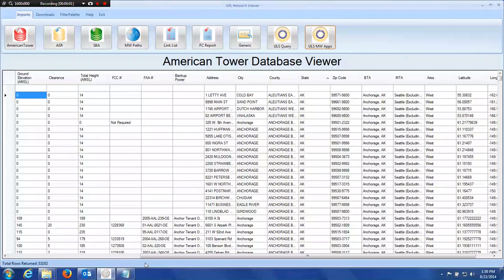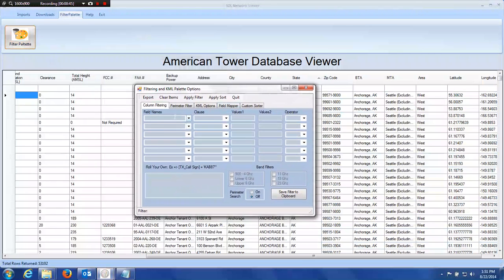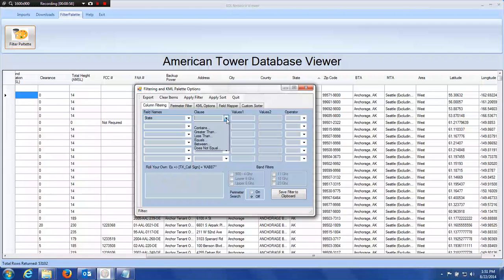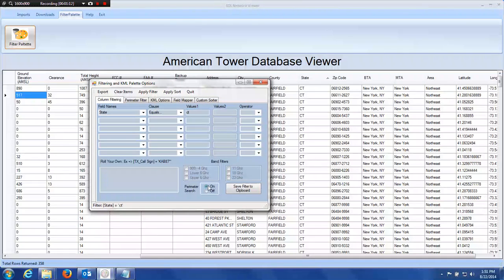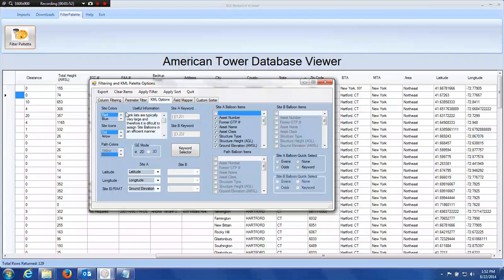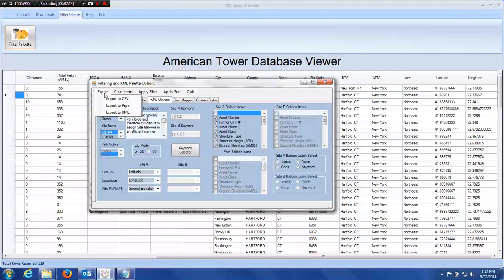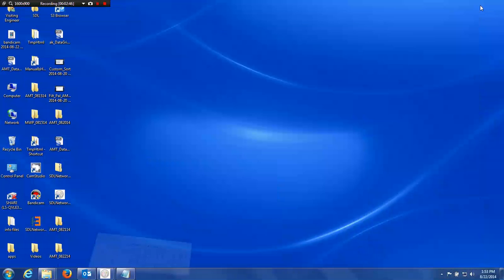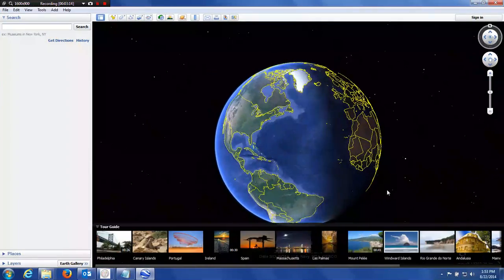4 CT KML File 2014 08 22 13 50 43 045